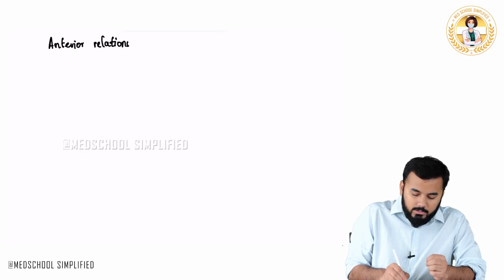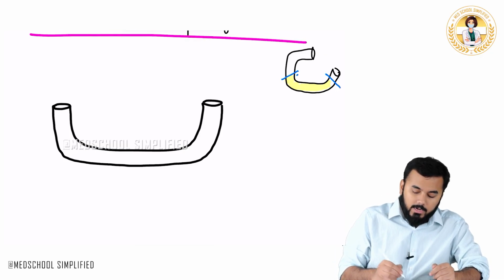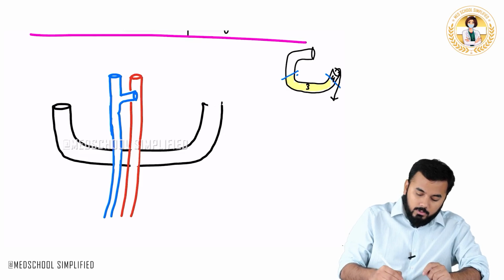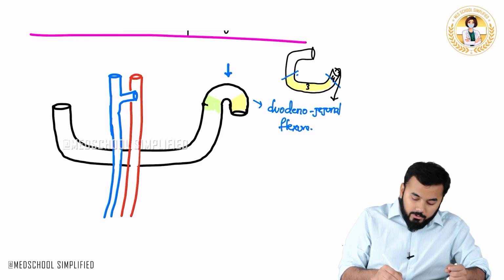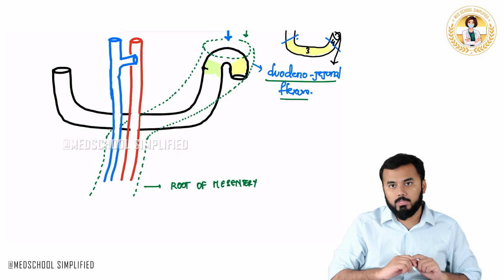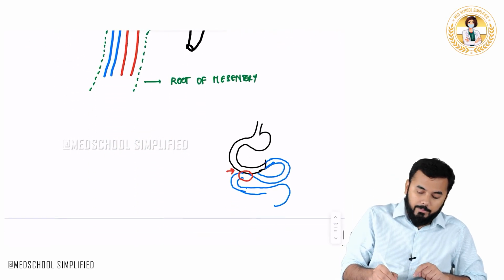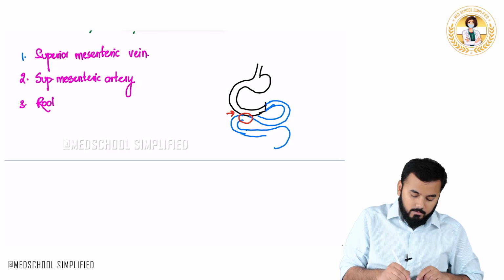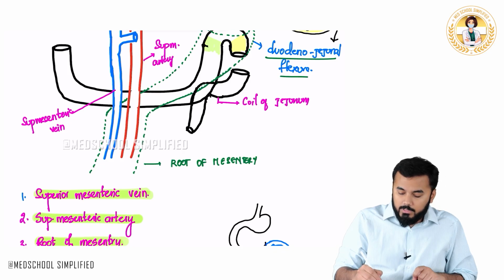36. Anterior Relations of 3rd Part of Duodenum | NEET PG, USMLE, FMGE & MBBS 💯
The third part of the duodenum, also called the horizontal or inferior part, runs horizontally across the L3 vertebral level, from right to left, crossing anterior to major posterior vascular structures 📏🧠. It is a retroperitoneal structure and plays a key role in topographic and clinical anatomy, especially in conditions like Superior Mesenteric Artery (SMA) Syndrome 💥.

The anterior relations of the 3rd part of the duodenum are extremely high-yield and include:
• Superior Mesenteric Artery (SMA) — passes anteriorly over this segment and may compress it, leading to SMA syndrome in cases of weight loss or spinal deformity 🩸⚠️
• Superior Mesenteric Vein (SMV) — travels alongside the SMA and contributes to venous drainage of midgut 🌐
• Root of the mesentery — containing lymphatics, fat, vessels, and nerves, lies anterior to the duodenum 🧬
• Jejunal loops — may overlap anteriorly in thin individuals or in certain surgical views 🔁
• Peritoneum — covers the anterior surface as part of the posterior abdominal wall 💡

Understanding these relations is crucial in both diagnosis and surgery—particularly for vascular surgeons, gastrointestinal specialists, and radiologists. Anterior compression by the SMA can result in postprandial pain, vomiting, and weight loss, classic features of SMA syndrome.